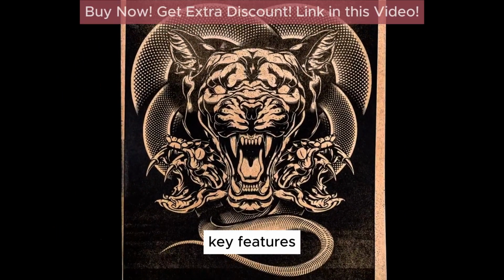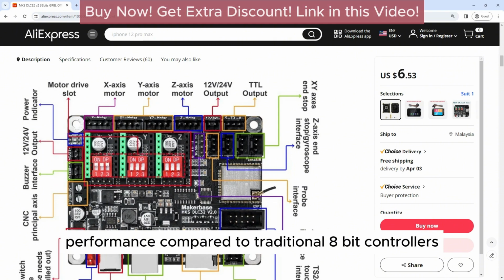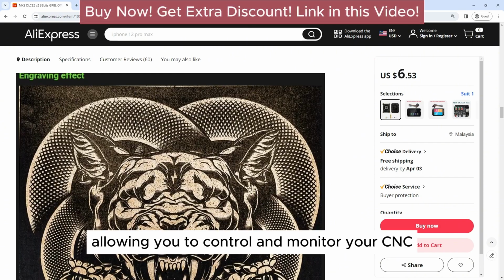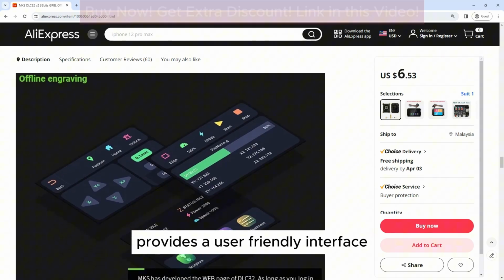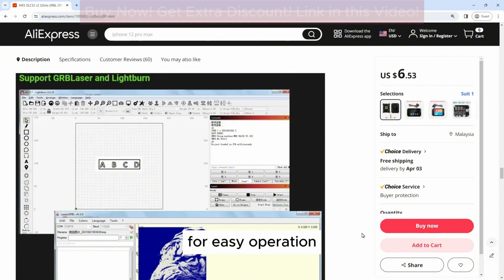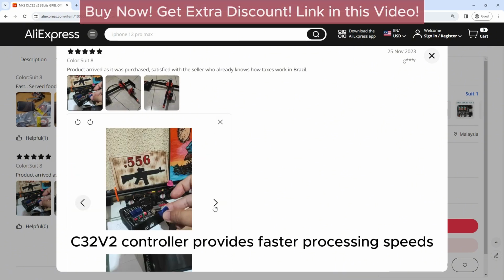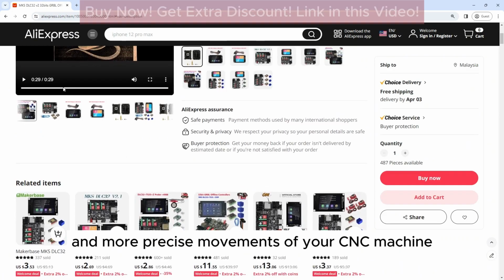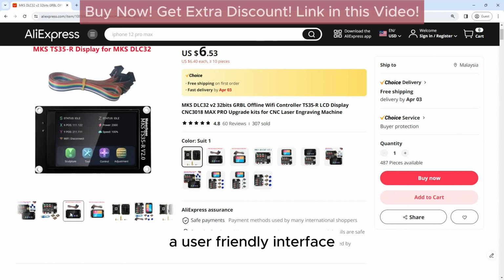MKS DLC32 v2 32bits GRBL Offline Wifi Controller TS35-R LCD Display CNC3018 MAX PRO Upgrade kits CNC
MKS DLC32 v2 32bits GRBL Offline Wifi Controller TS35-R LCD Display CNC3018 MAX PRO Upgrade kits for CNC Laser Engraving Machine

/e/_DFGyz6v